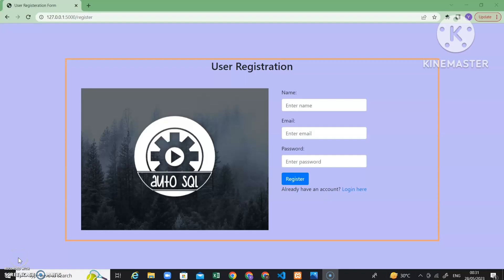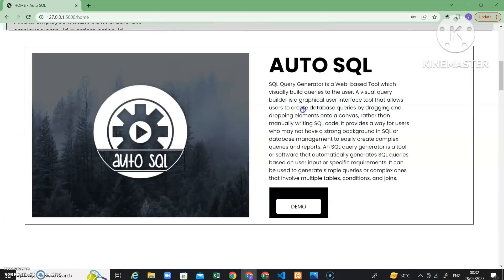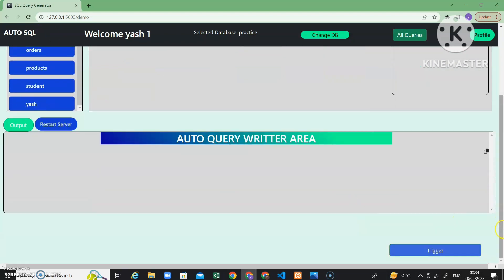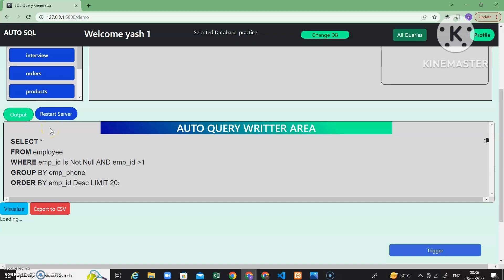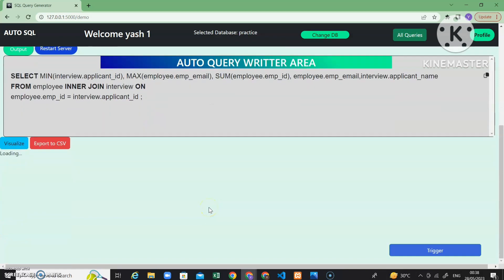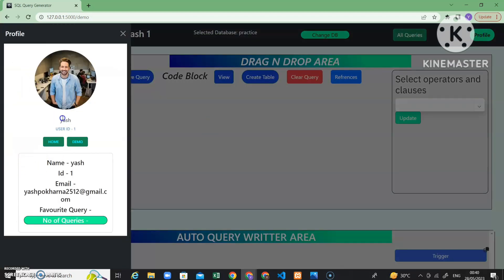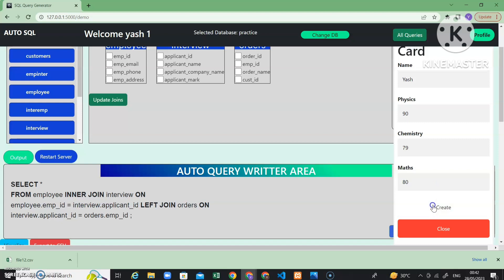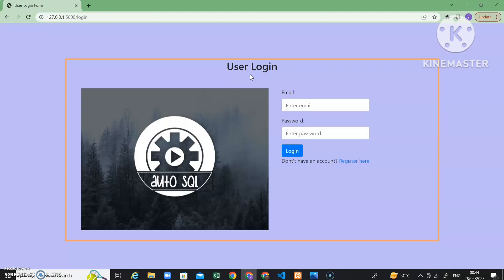Final Year Project SQL Query Automation Tool using HTML, CSS,JavaScript,SQL,Flask,MySQL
Hello Users,
In this video I had developed a FULL STACK PROJECT for all the year students (SQL QUERY AUTOMATION) using HTML, CSS, JS, Flask, MySQL.
This tool basically helps user to visually build queries and provide better understanding of SQL knowledge.
The main fact of this tool is that user can generate any query within 15 to 20 sec. This tool will help the beginners to learn the SQL using a proper full stack project.

In this website/tool user just need to Drag N Drop the table and check the checkbox and query will automatically generated.

The main IMP features of this tool are:
1) Web-Based
2) Drag N Drop feature
3) Aggregate function, operators, clauses and joins are present
4) Output Feature.

Tools & Technologies:
Frontend: HTML, CSS, JavaScript, Bootstrap
Backend: Flask, SQL
Database: MySQL/PhpMyAdmin

Just ignore my english :).

My another Full stack project link.

I will add code of this project as soon as I will complete 500 Subscribers and 500 Likes.